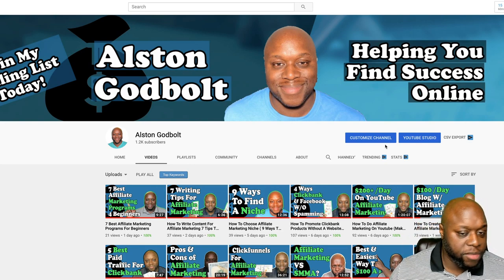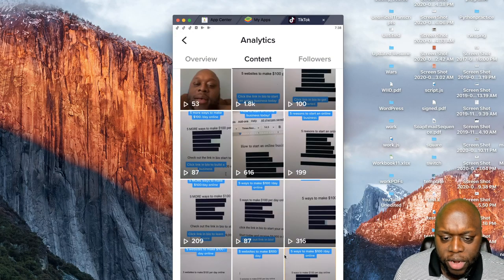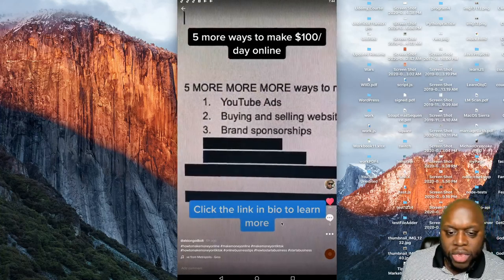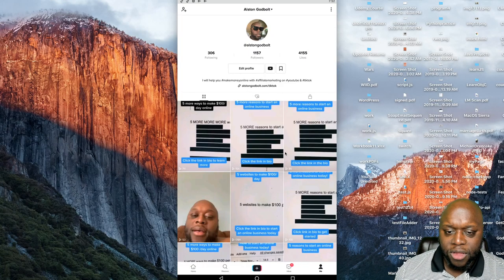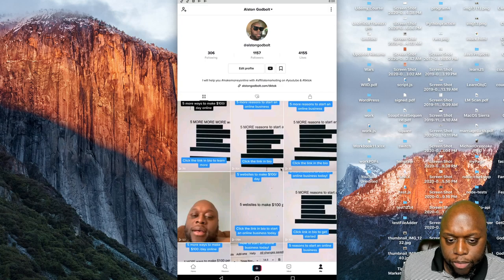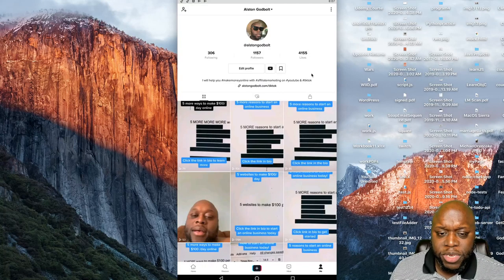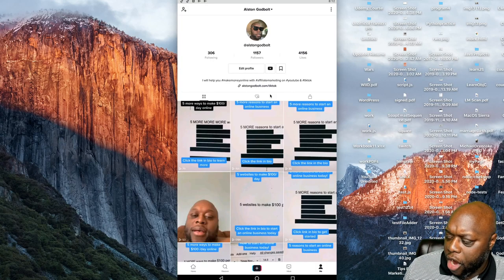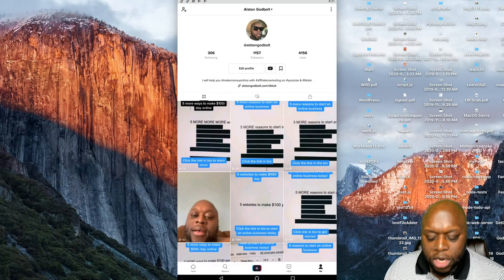How To Make $100 Per Day With TikTok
In this video, I show you how you can start money with the newest social media site TikTok. This video will show you a few tips and tricks I've picked up to start generating some leads and sales.